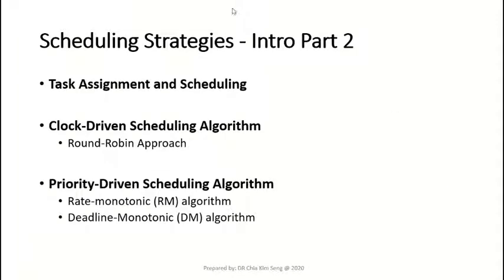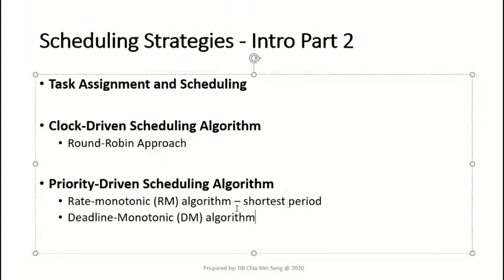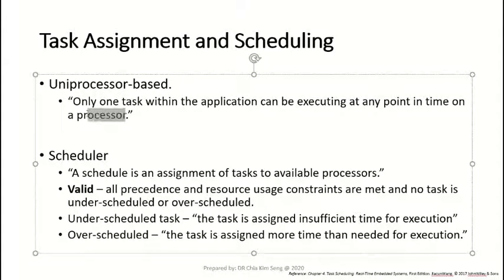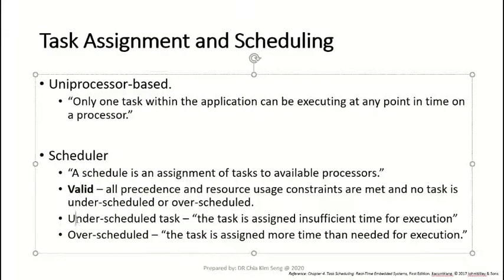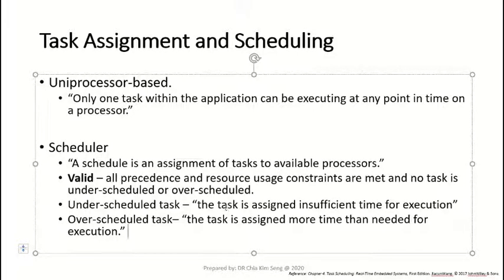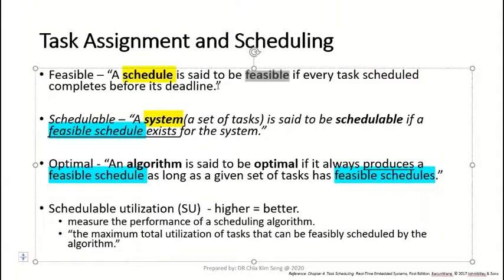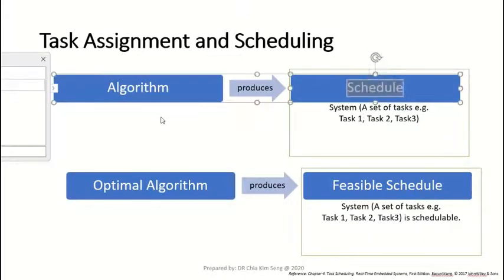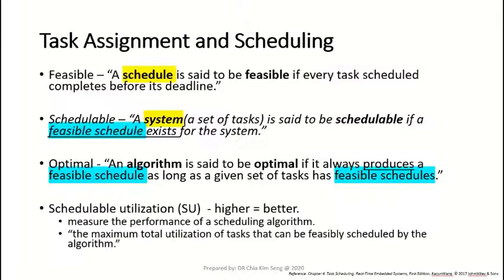Scheduling Strategies Intro Part 2 a